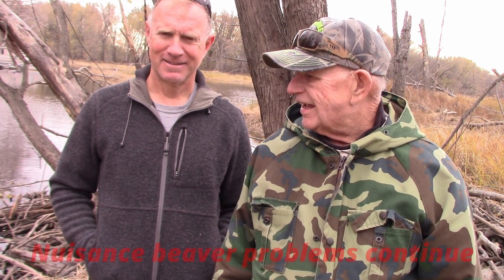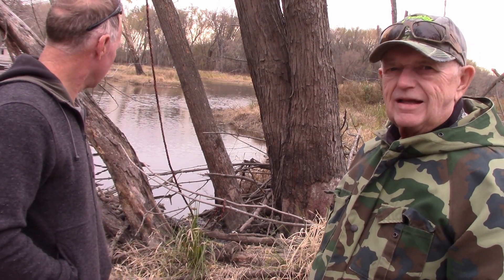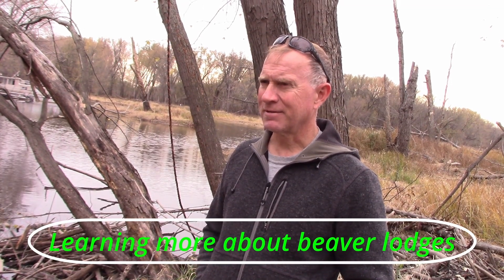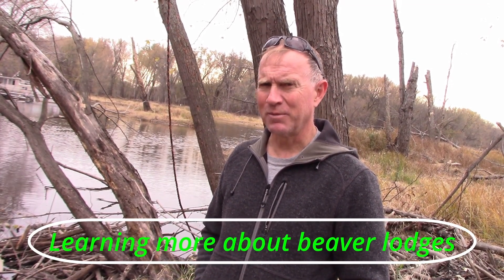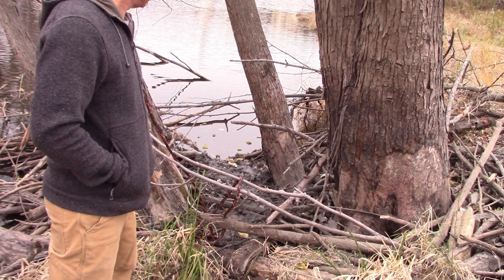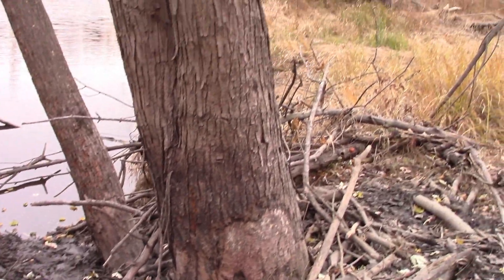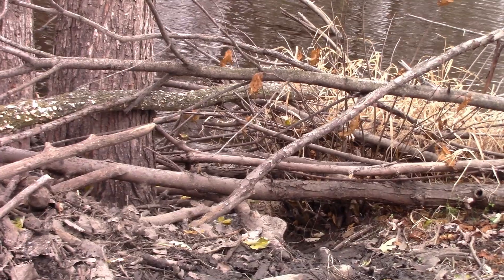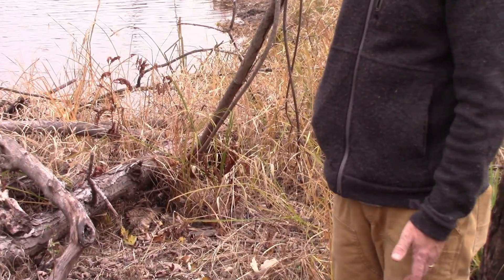Beaver Tales - Part 2: Bank den becomes a lodge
Bob Lamb and trapper Mike Roskos decide to learn more about lodge-making before trapping nuisance beavers in 2023